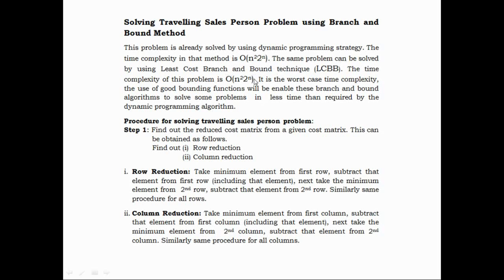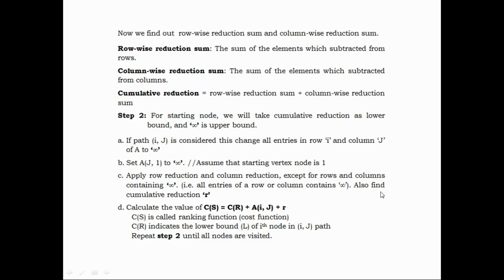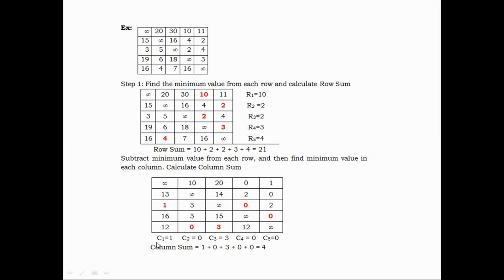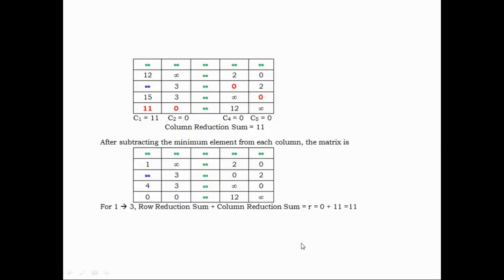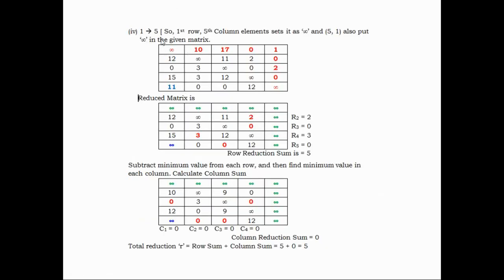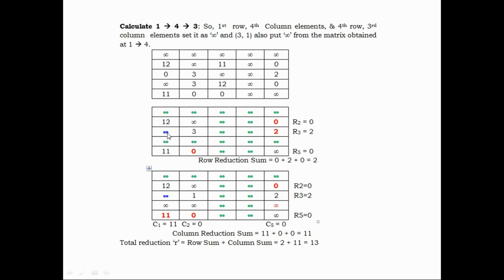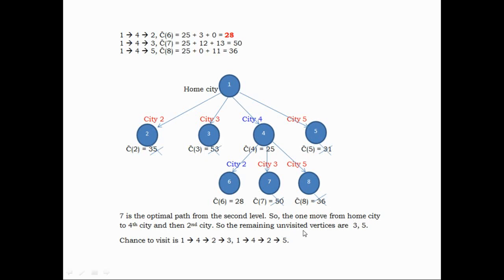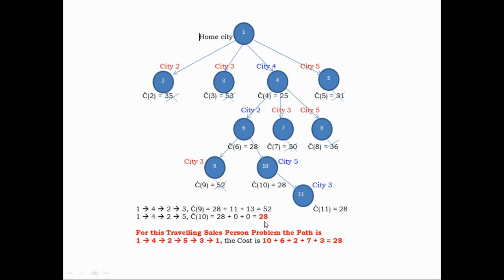Travelling Sales Person Problem Branch & Bound Method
In this video by taking an example it is clearly explained about how travelling sales person problem is solved by using Least Cost branch and bound method.